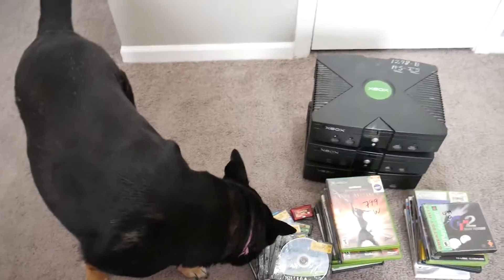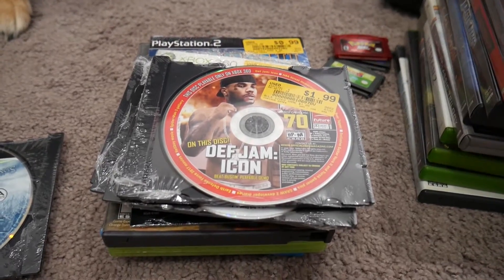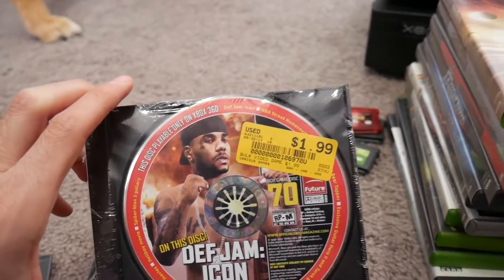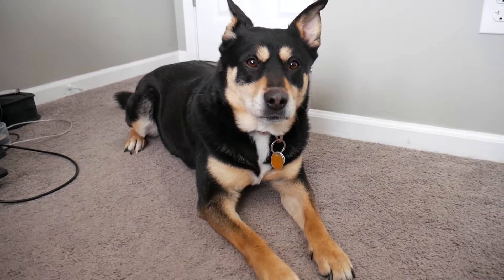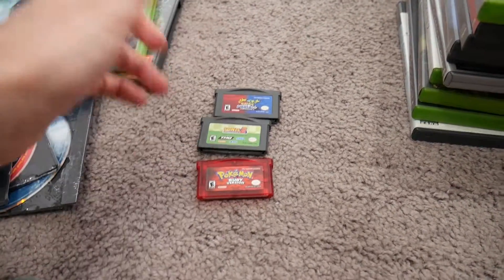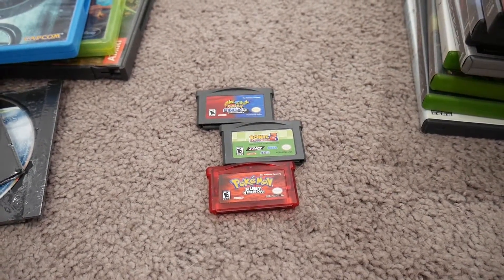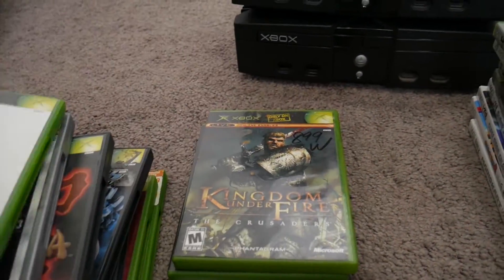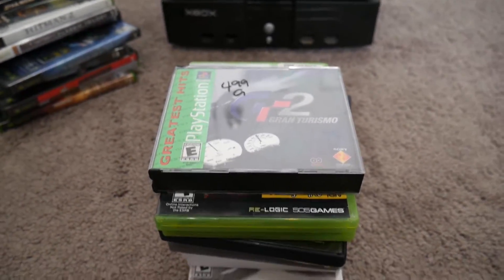Thrifty Gaming Pickups: OG Xbox Consoles, 50% Off Games, and More! - Episode 29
Not one, not two, but three original Xboxes obtained in this haul! Several demo discs picked up at a game shop as well, and plenty of thrift store pickups all at 50% off! This haul includes games for the PS1, Xbox, Xbox 360, GameBoy Advance, and even the Wii U! This might have been one of my favorite hauls I've had in this series due to the sales and variety here.